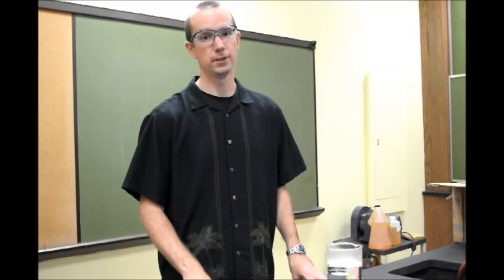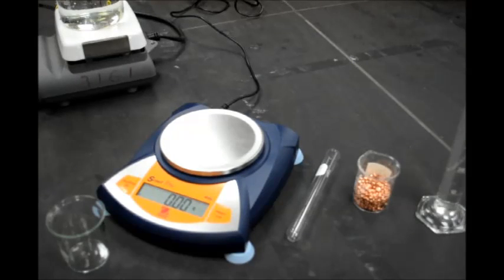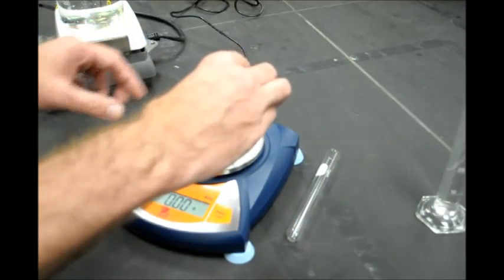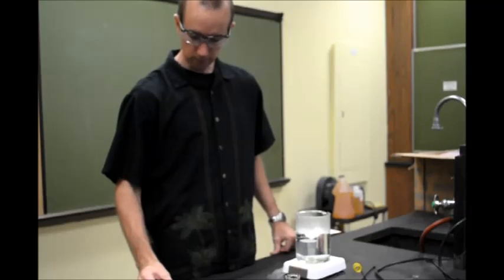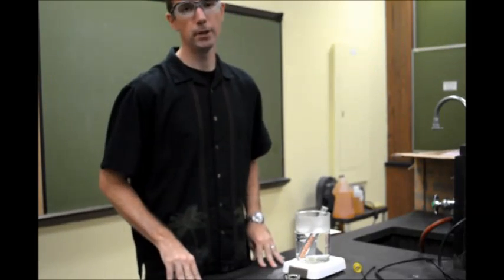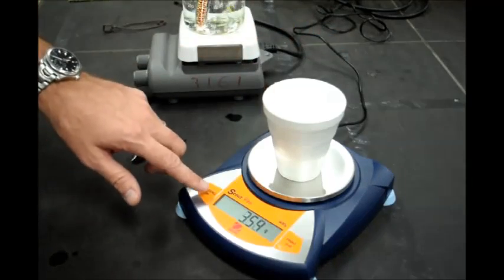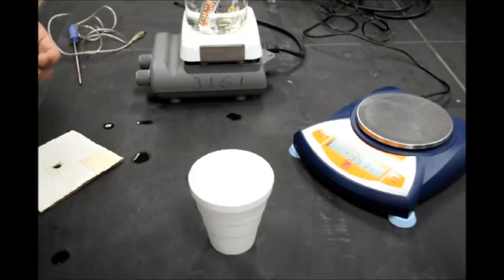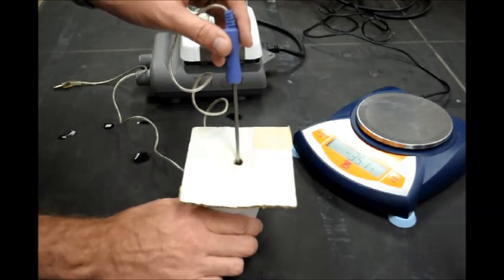Specific Heat of Metals Lab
This video takes you through the major steps in the specific heat of metals lab that we will be doing.  A separate video will show you the calculation that will need to be done.